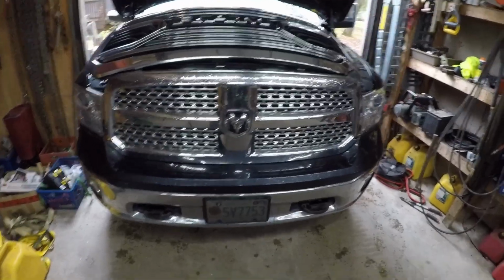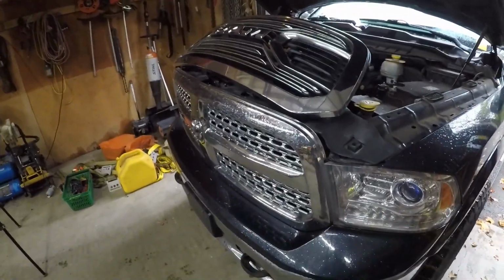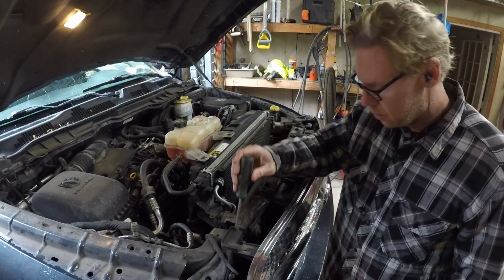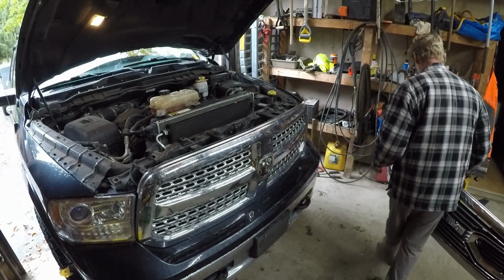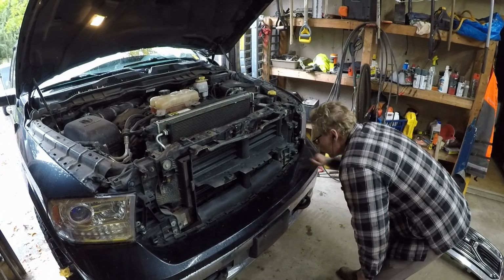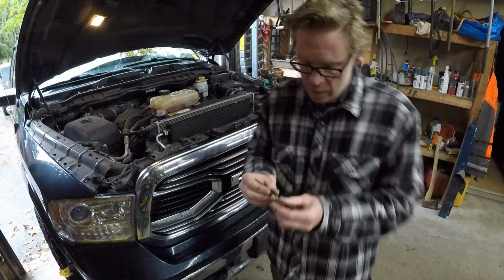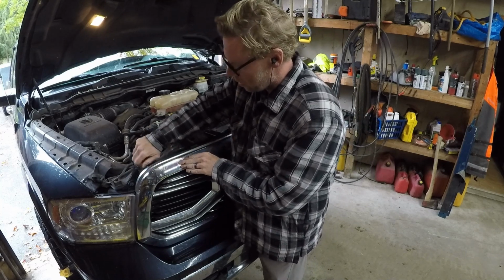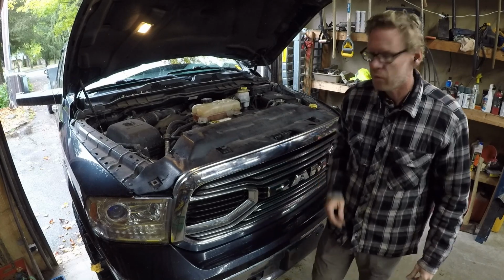Ram 1500 Grille Replacement (4th Gen)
In this video I swap out the grill on my Ram 1500 Ecodiesel for a fancy new(er) one.